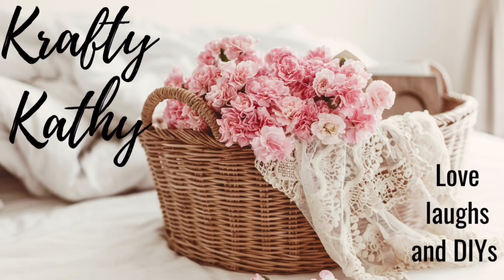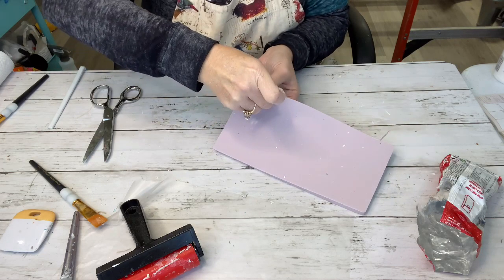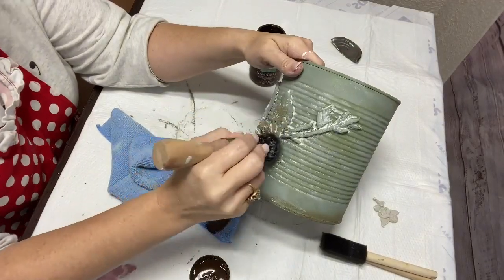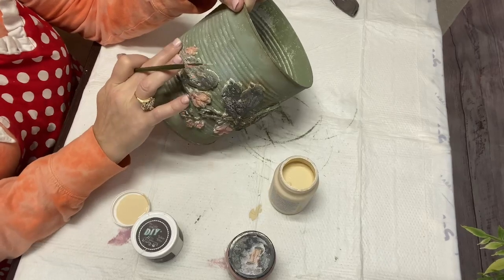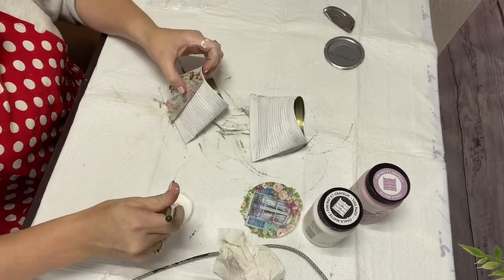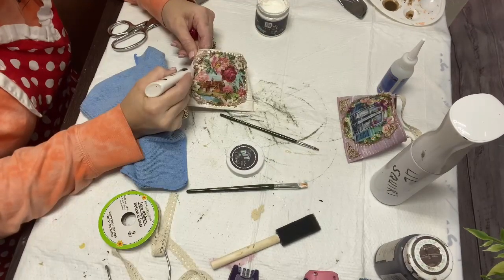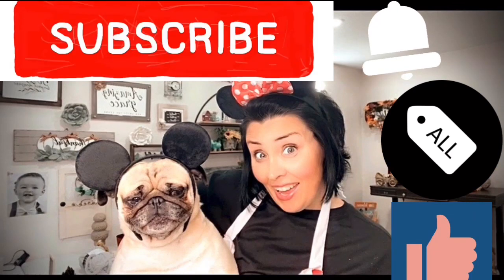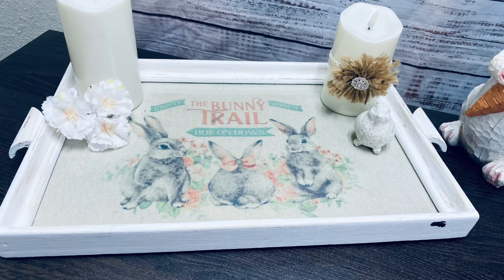Creating Spring Booth decor…from trash to treasure 😳part 4 vintage spring decor🐥🐣🐰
These diys are so easy to recreate, they are vintage-vining’ and add beauty to your Spring decor🐣🐥

My Etsy shop

My Amazon

As an Amazon affiliate I may make a small commision from qualifying purchases and links-  this doesn’t cost you any extra to buy from my store- but it does help support my channel. Thank you so much 🥰